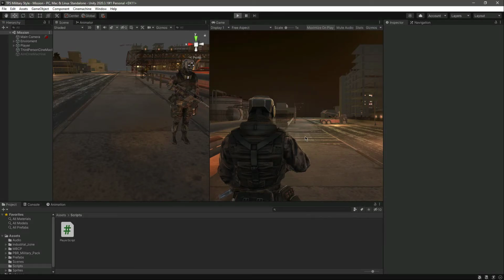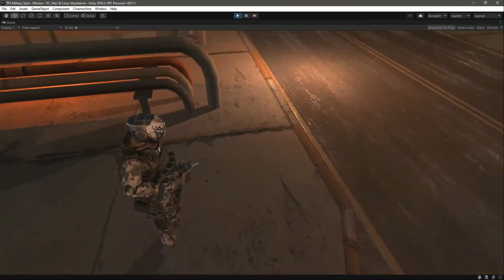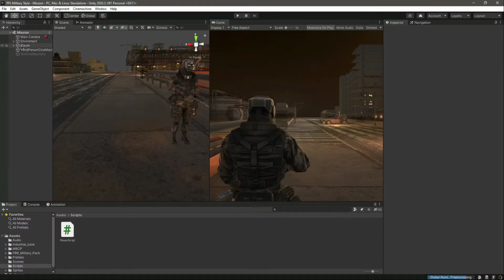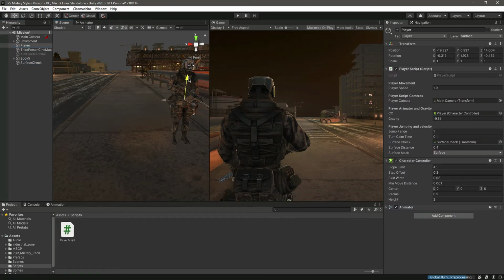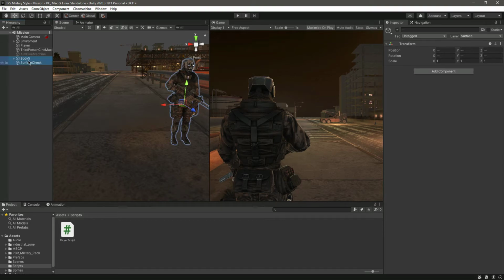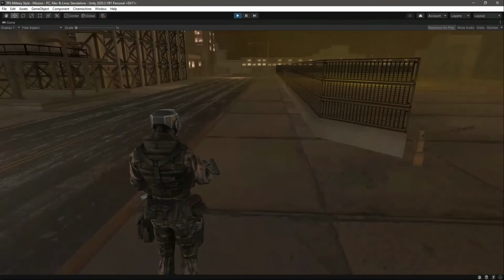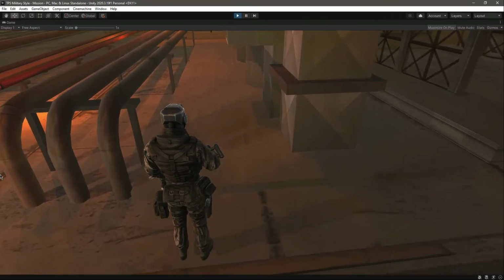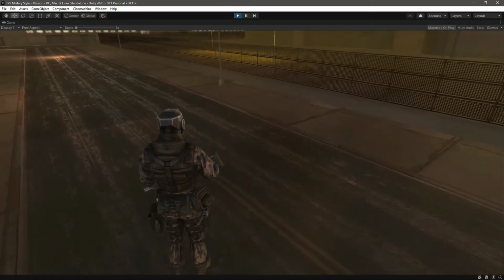Third Person Controller Unity 3D Game Development Course - TPS Unity FootSteps Sound System Tutorial